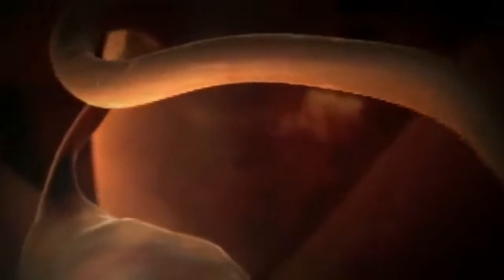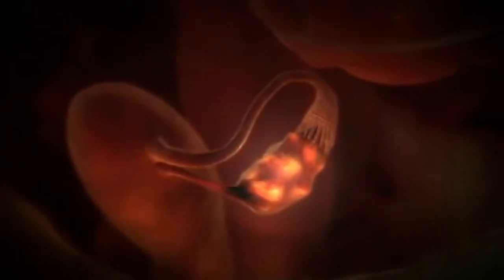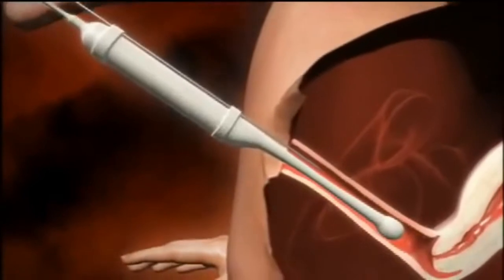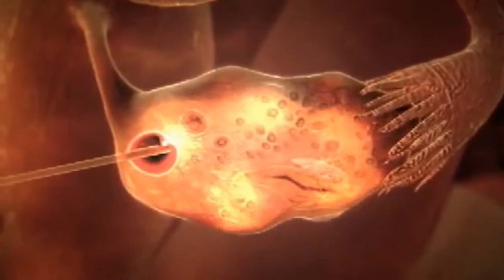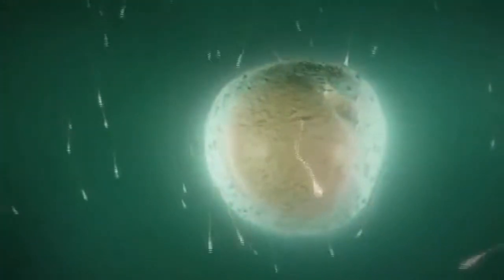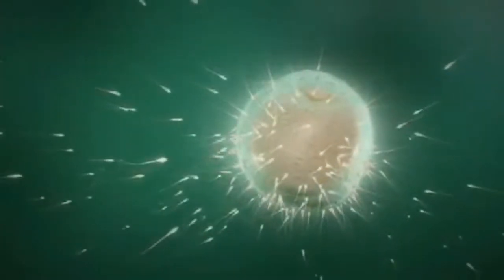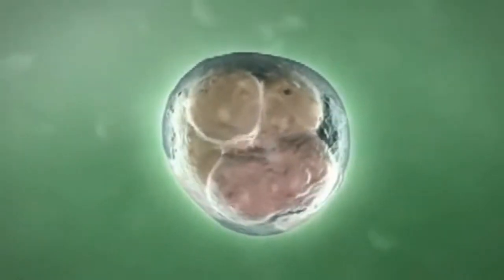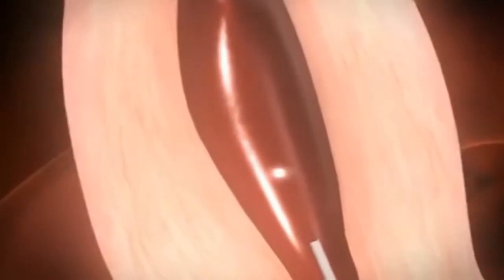Best IVF Center in Jalandhar | Best Test Tube Baby Hospital Jalandhar Punjab | Best IVF Specialist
9-A, Link Road
Jalandhar-144003
Punjab, India

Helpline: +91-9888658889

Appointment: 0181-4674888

STAR Fertility: Super-Specialist Team for Assisted Reproduction
Region's first & only Super-Specialist Infertility Management Center. Punjab’s leading Fertility Center providing world's best infertility treatment, at affordable cost with high success rates.
Dr. Mandeep Kaur - the only Board Certified Super-specialist in infertility in Jalandhar, Punjab who can reach root cause of your problem quickly with minimum tests and also give you the best chance of pregnancy in most cost-effective way. Take your Best Step towards Pregnancy today...

Super-specialist in the field of infertility

Most economical treatment – Higher level of education enables her to find out the cause of infertility very quickly with minimum tests and she offers to simplest and most economical method for pregnancy depending upon the cause. Many patients are saved from test tube baby.

Highest level of skill – Dr. Mandeep Kaur performs all her procedures from picking up of egg to transfer of embryo herself in the best possible way.

Highest level of infrastructure – Our embryology lab and operation theatres are built at par with international standards to ensure best possible results.

Structured way (no batching) – Since everything is done by herself, every patient can be dealt individually rather than making a batch of them and then calling a team from outside to perform the procedure on them at a single day. This helps in improving the result and is also more patient friendly.

Superspecialist care for laparoscopic gynae surgery & fertility enhancing surgeries like fibroid removal, cyst removal, tubal recanalization, endometriosis etc.

Transparent system – Couple is informed about every step and everything is shown to them so as to involve them with all kinds of tests and treatments being done.

Guidelines are strictly followed – All ICMR guidelines are strictly followed and no compromise is done on them at any cost.

MORE ABOUT DR. MANDEEP KAUR – THE FERTILITY SUPER-SPECIALIST

She has authored many book chapters about infertility both at national and international level.

She has to her credit many national and international research papers.

She is a regular invitee at various conferences on management of infertility at national and international level.

COMMON TYPES OF TREATMENTS FOR INFERTILITY

TI – Timed Intercourse – Egg is formed by the help of medication and the right time to try naturally is recommended.
IUI – Intra-uterine Insemination – egg is formed &  at the time of rupture, semen sample is prepared in lab & injected in uterus.
IVF – In-vitro Fertilization – eggs are formed in more numbers & removed from ovaries, fertilized outside in a culture dish by keeping the eggs and sperms together.
ICSI – Intra-cytoplastic Sperm Injection –when sperms are incapable of fertilizing the egg or in case of previously failed cases ICSI is done which is injecting a single sperm into the egg with the help of a very advanced machine called micromanipulator.

 MALE SPERM PROBLEMS

Oligospermia – Reduced count of sperms
Teratospermia – Abnormal morphology (under 4% of normal sperms) – structure of sperms is defective. Problem can be at the level of head, neck or tail of the sperm.
Asthenospermia – Abnormal motility (movement) of sperms.
Oligoasthenoteratozoospermia (OATS) – Problem at all levels of sperms. ICSI is indicated in these cases.
Azoospermia – No sperms in the semen.
Cryptozoospermia – No sperms in the semen but found after centrifugation of semen in lab.
Hypospermia – Decreased volume of the semen.

FEMALE PROBLEMS

Tubal Factor –  Tubes are found either blocked or non-functional & can be operated upon or bypassed by IVF.

Ovulatory Disorders – Polycystic ovaries needs egg formation which may be simple but if it fails it needs aggressive management in the hands of an expert. Ovarian failure needs donor egg.

Endometriosis – menstrual blood flow gets deposited in pelvis. Surgery / IVF or both can be done on case to case basis.

Fibroids – Only the ones pushing the cavity need surgery. So a detailed scan from an expert is required. Surgery can be done laparoscopically.

Adenomyosis – Uterus becomes bulky and enlarged. Mostly it is suppressed with medicines but sometimes very large uterus neees surgery.

Thyroid Disorders  | Hyperprolactinemia